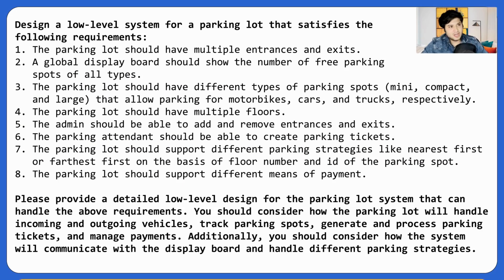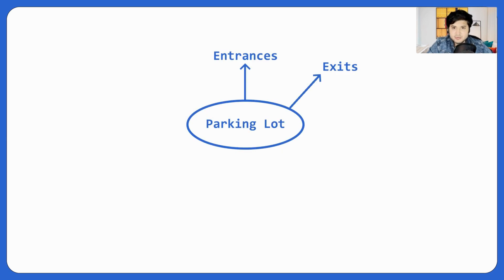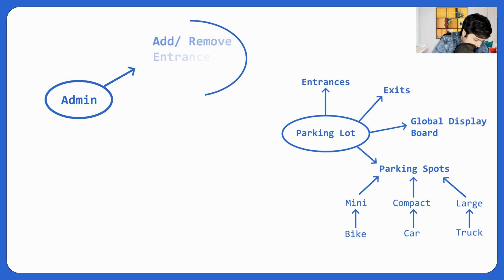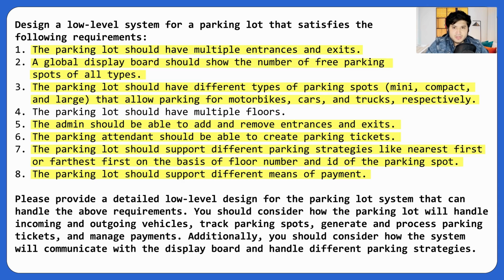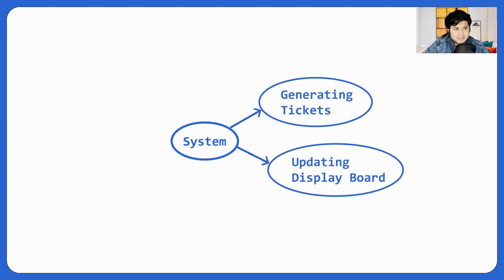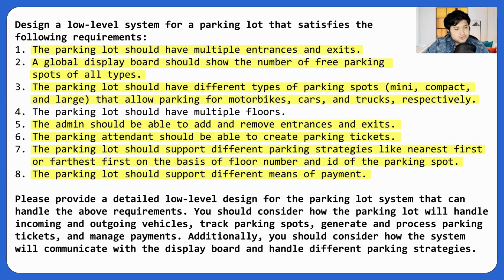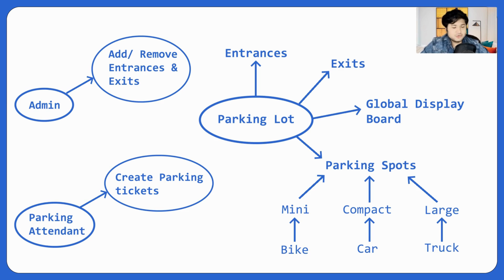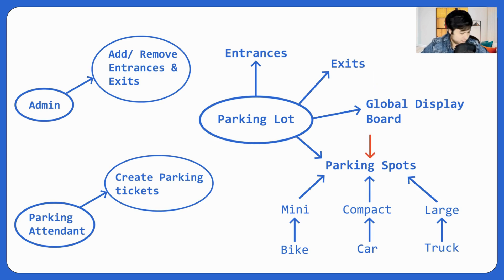LLD of Parking Lot Chapter 2: Use Case Diagram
The video outlines a use case diagram for a parking lot system, detailing requirements and actors involved in managing parking spots and payments.

Problem Statement:
Design a low-level system for a parking lot that satisfies the following requirements:

1. The parking lot should have multiple entrances and exits.
2. A global display board should show the number of free parking spots of all types.
3. The parking lot should have different types of parking spots (mini, compact, and large) that allow   parking for motorbikes, cars, and trucks, respectively.
4. The parking lot should have multiple floors.
5. The admin should be able to add and remove entrances and exits.
6. The parking attendant should be able to create parking tickets.
7. The parking lot should support different parking strategies like nearest first or farthest first on the basis of floor number and id of the parking spot.
8. The parking lot should support different means of payment.

Please provide a detailed low-level design for the parking lot system that can handle the above requirements. You should consider how the parking lot will handle incoming and outgoing vehicles, track parking spots, generate and process parking tickets, and manage payments. Additionally, you should consider how the system will communicate with the display board and handle different parking strategies.

In this chapter, we enhance the parking system by implementing an observer pattern for logging parking events, including entry and exit.

Highlights
🛠️ Created an Observer interface with an update method for parking events.
📦 Defined a ParkingEvent class with types for entry and exit.
📋 Established a list of observers in the ParkingService for notifications.
🔔 Implemented methods to add observers and notify them of parking events.
⚙️ Optimized code by extracting frequently used variables to improve efficiency.
🗂️ Updated the DisplayService to implement the Observer interface.
🚀 Planned to implement the main function in the next lesson.

Implement an Observer design pattern in the parking lot system to log activities and update the display service efficiently during vehicle entry and exit.

Highlights
📝 Implement logging for every activity (entry and exit).
🔄 Use the Observer design pattern for better code structure.
🚗 Log vehicle activity with timestamps.
🗺️ Pass event types (entry or exit) to observers.
📊 Include parking spot enum in events for display service.
🔧 Optimize code to avoid violating SOLID principles.
📂 Maintain a list of observers for scalability.